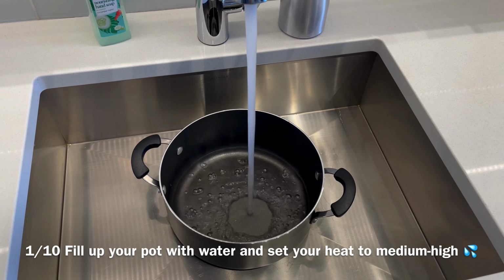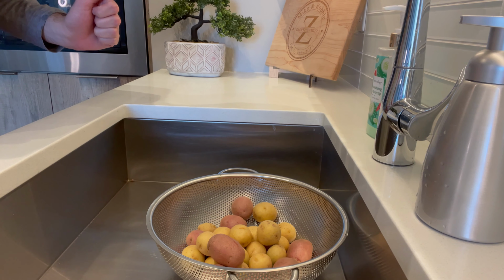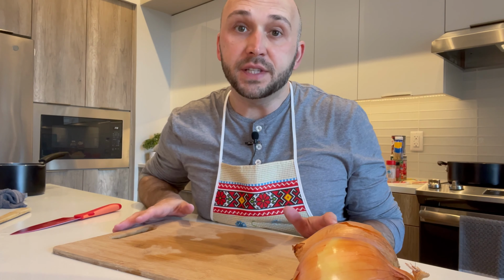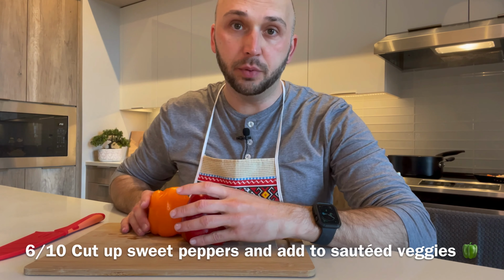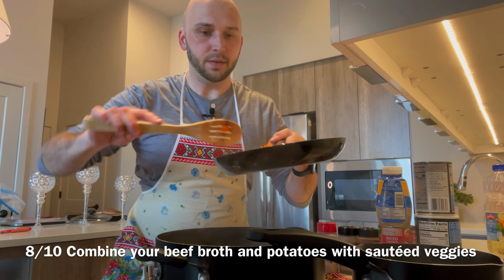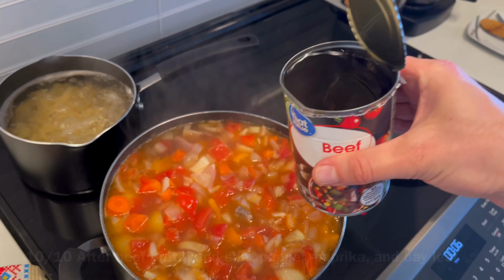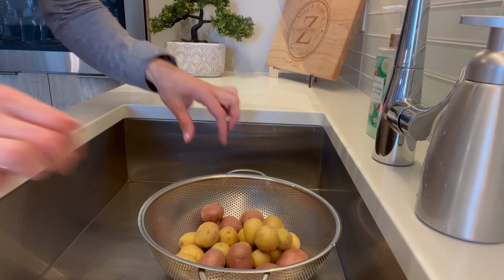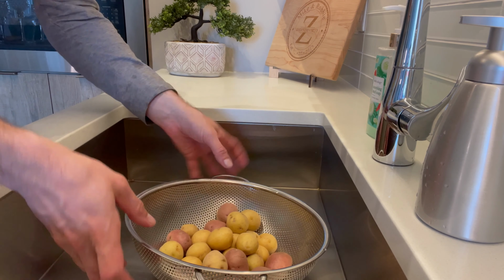Hungarian Goulash Soup Recipe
Grab this easy-to-make recipe for famous and delicious Hungarian soup!

Goulash Soup Recipe
Ingredients:
- 2 tablespoons of vegetable oil
- 2 onions
- 1-2 sweet peppers
- 1 lb of stewing beef
- 3 cups of potatoes
- 1-2 cups of carrots
- 1 15 oz can of beef broth
- 10 cups of water for the stew
- Salt, pepper, 1-2 bay leaves, and 2 tablespoons paprika
- 4-5 cups of eggs noodles
- Sour cream and rye bread to serve
Directions:
0:00 Introduction
0:16 Ingredients
1:21 1/10 Fill up your pot with water and set your heat to medium-high
1:33 2/10 Cut up your beef into smaller pieces
2:08 Note: Cook beef chunks for 25 min after the water starts boiling
3:17  3/10 Add potatoes 5 min into it cooking for 20 min
3:32 4/10 Cut up onions and add to the skillet
4:02 Note: Pour 2 tablespoons of vegetable oil into the skillet
4:14 5/10 Cut up carrots and add to the skillet
4:44 6/10 Cut up sweet peppers and add to sautéed veggies
5:51 Tip: Cook your egg noodles while your veggies are being sautéed
5:31 Note: Cook egg noodles for 7-10 min or until soft
5:45 8/10 Combine your beef broth and potatoes with sautéed veggies
6:06 9/10 Add diced tomatoes and beef broth
6:33 10/10 After beef broth, add salt, pepper, paprika, and bay leaf